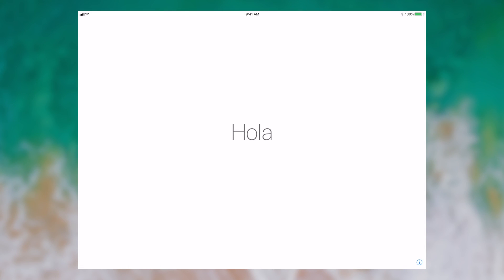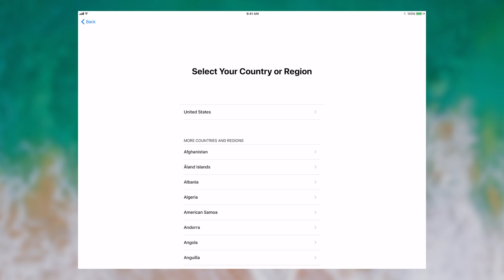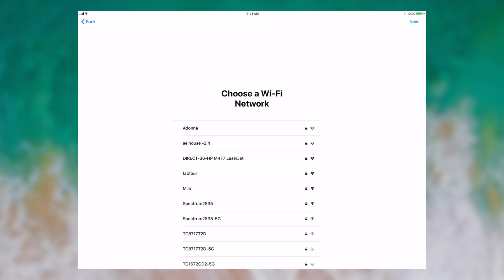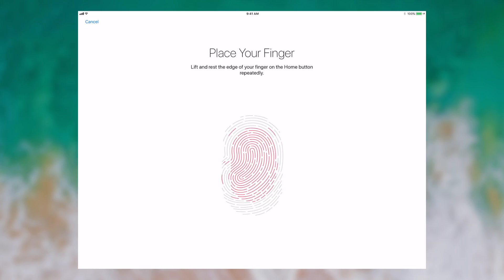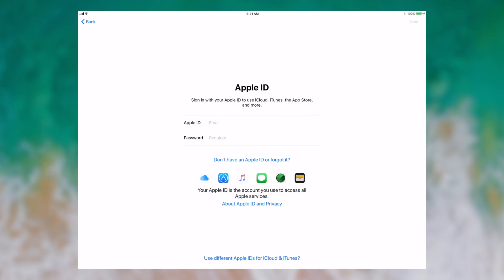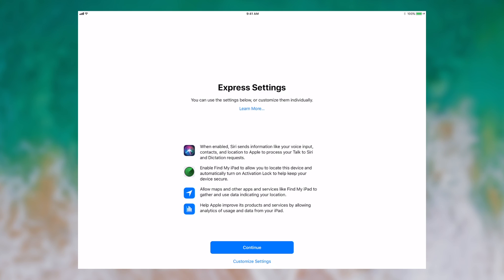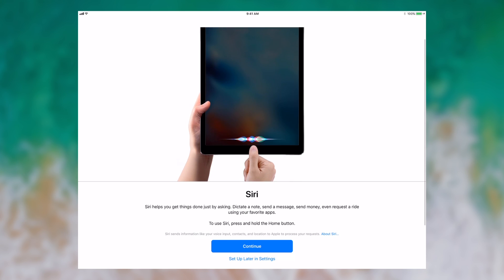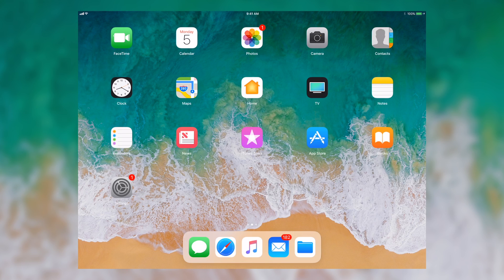iOS 11 Setup Process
A look at the setup screen on iOS 11 on an iPad Pro 12.9 inch.